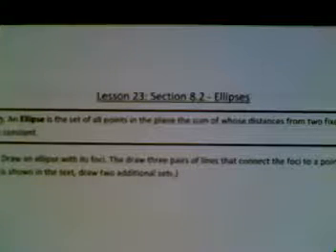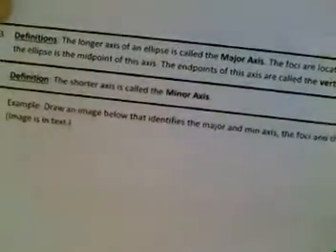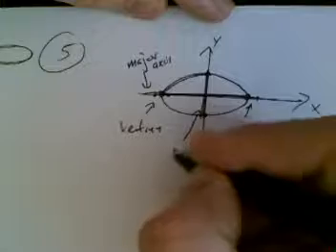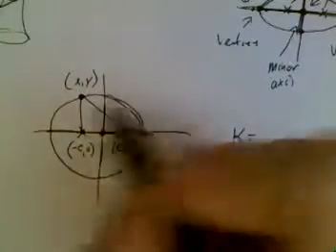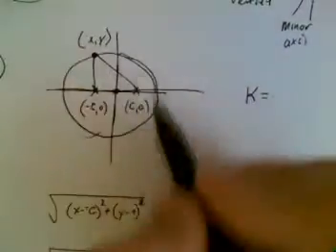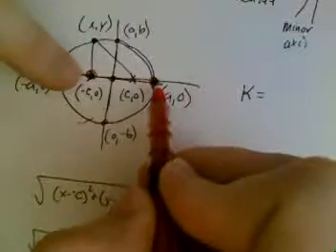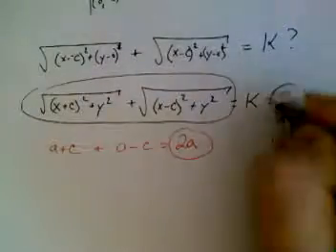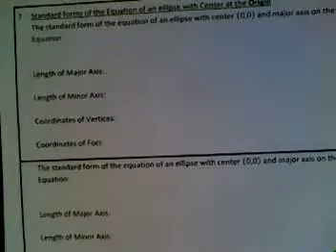23 PC2 Video 1